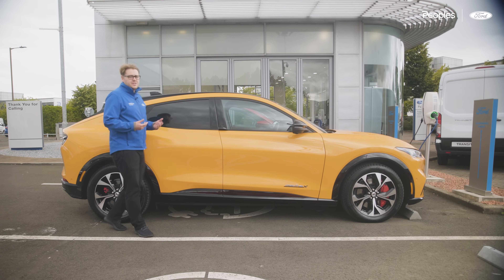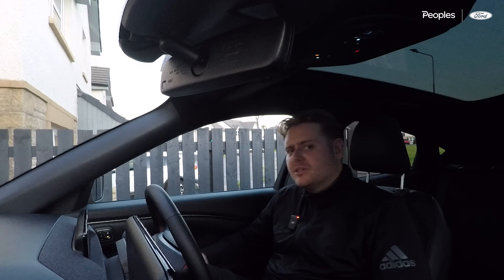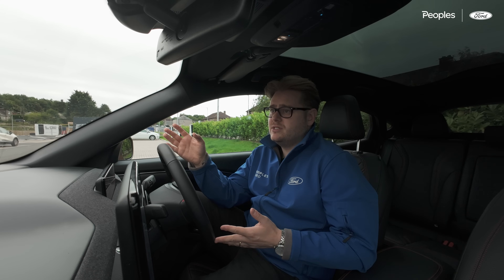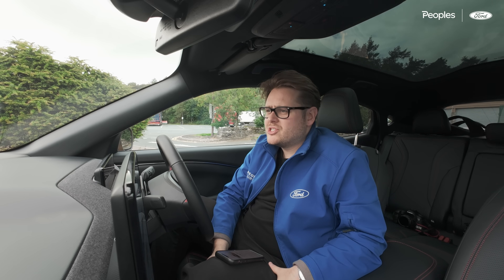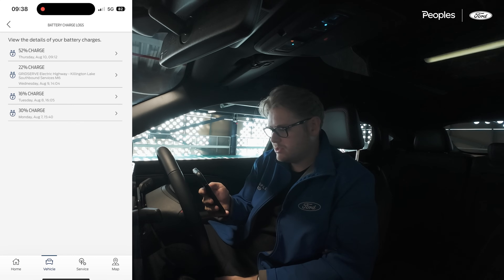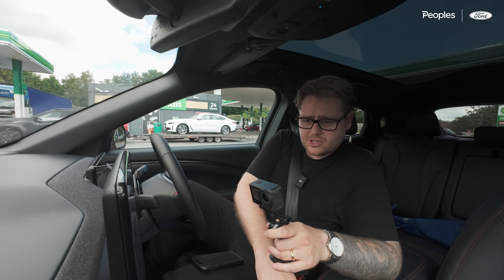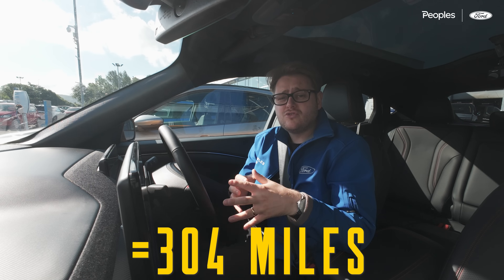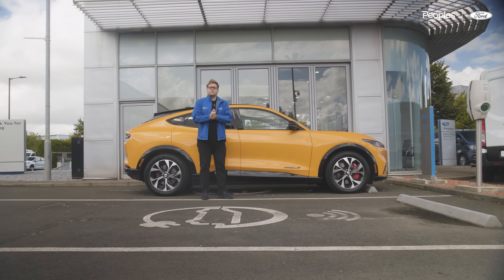600 MILES in an EV: Living with the MUSTANG MACH-E | Power Up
With so many questions about going all-electric, Greg drove the Mustang Mach-E as his daily driver for the week. From driving to work, going to football or driving to Liverpool – he did it all with the Mustang Mach-E. We know the thought of not having to fill up the car again at a petrol station sounds brilliant, however we also know there’s questions like ‘ how far can I go on a battery charge’ ‘how much does charging cost’ ‘where can I charge’ – don’t worry, Greg has it all covered in his latest 600 miles in the Mustang Mach-E.

Chapters
00:00 Introduction
00:40 100% Battery
01:10 Reset Trip
01:57 Total Range
03:18 Football
03:57 Day 1 re-cap & costs
04:42 Tuesday
05:16 Charging at work
05:42 Ford Pass
06:29 Range Calculation
07:30 Wednesday
07:46 Long Distance Driving
08:38 Charing Route Planning
09:32 BlueCruise
10:32 Grid Serve 20kW
12:26 20kW re-cap & costs
14:18 2kW Hotel overnight charging
15:46 Thursday
16:00 2kW re-cap & costs
17:34 Range fall-off
18:04 Ionity 150kW
19:22 150kw re-cap & costs
20:32 Ford Pass Charge Network
21:04 500 mile trip re-cap
22:49 Friday
23:20 Range & trip final re-cap
24:00 Range average for the week
24:35 Conclusion
24:42 Cost Summary
26:18 Combustion engine comparison
26:36 Octopus off-peak charging
27:38 Range fall-off